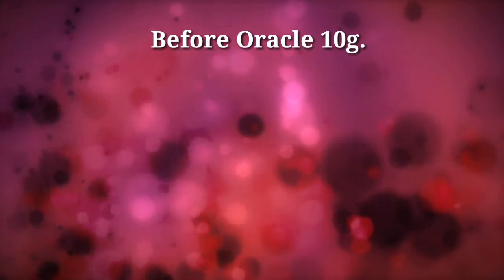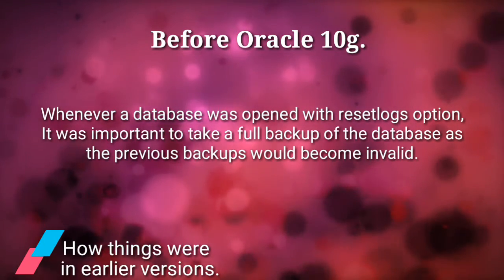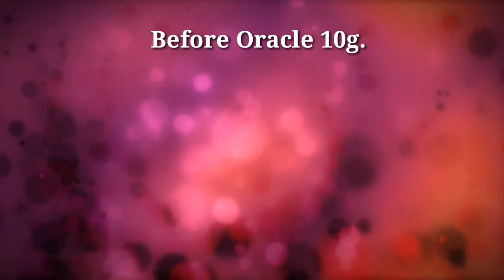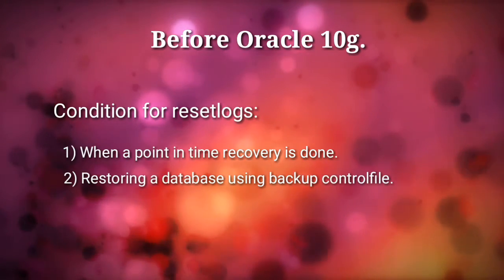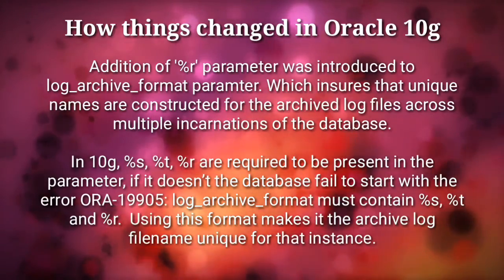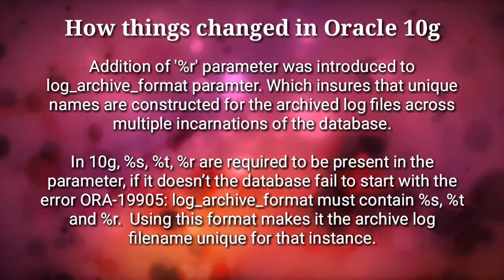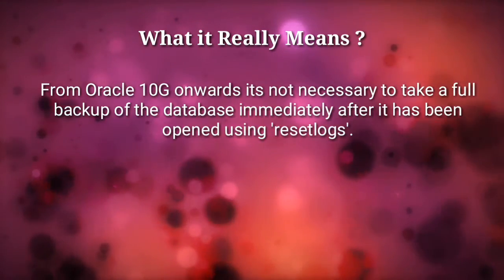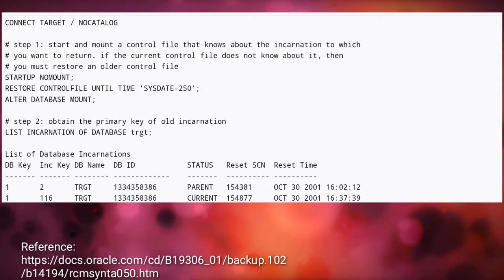Oracle Database Incarnation Feature.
A brief description about the oracle database incarnation feature introduced in Oracle 10g.